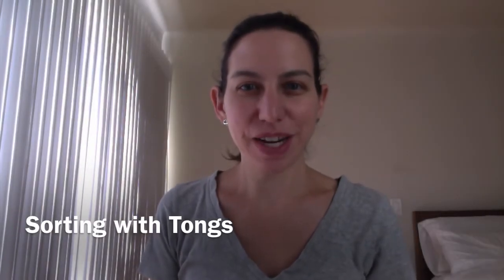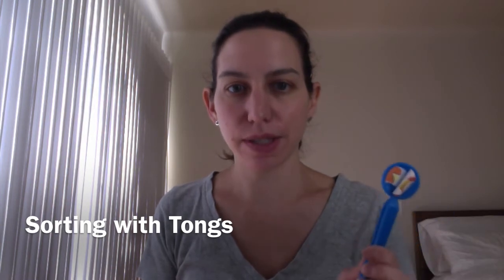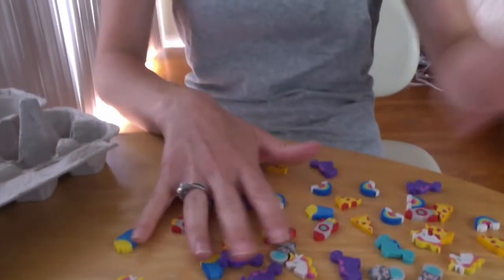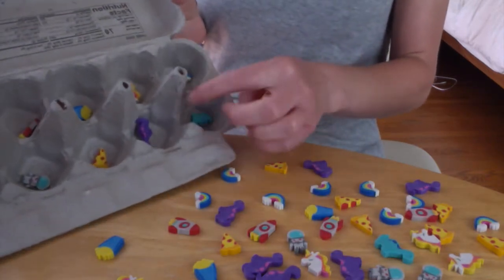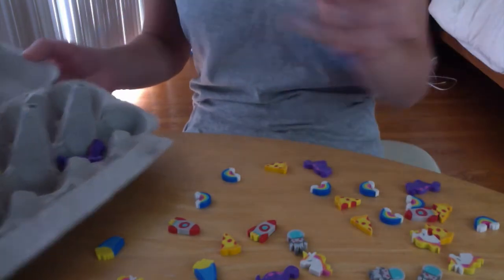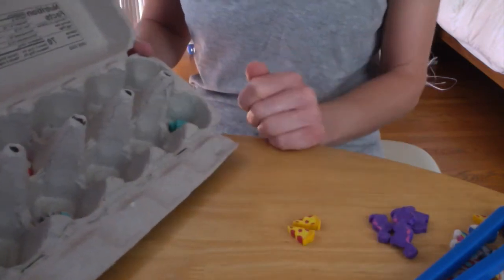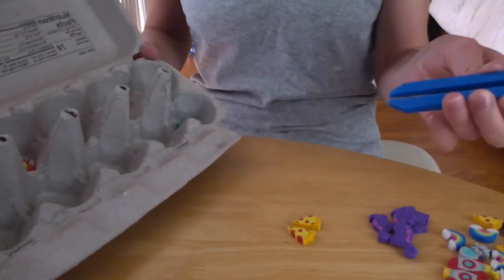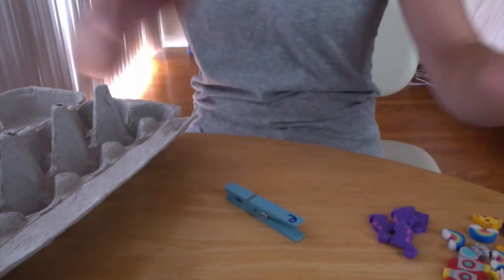Sorting with Tongs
Materials:
-Muffin tin or empty egg carton
-Tongs or tweezers (or clothespins)
-Small items such as pompom balls, erasers or other item that is easy to pick up with the tongs